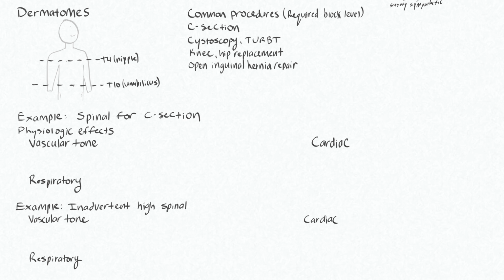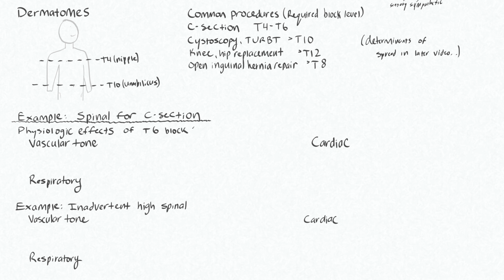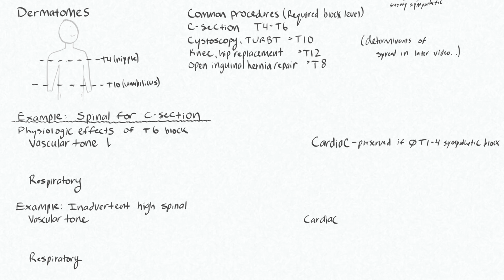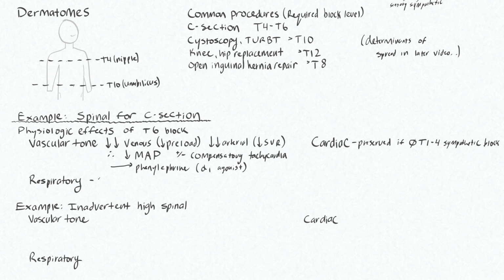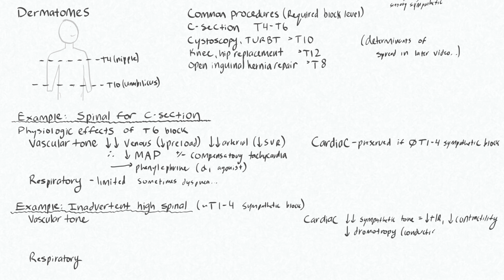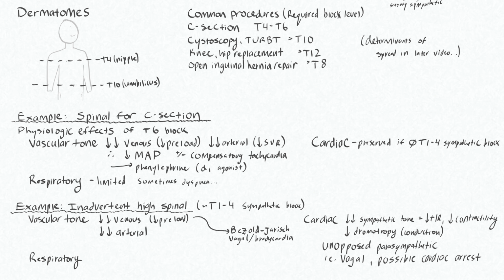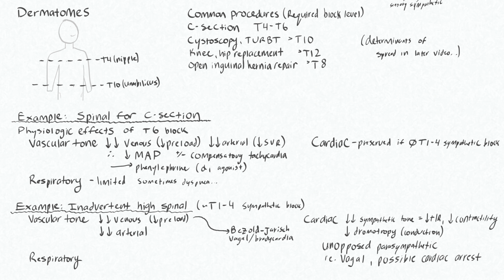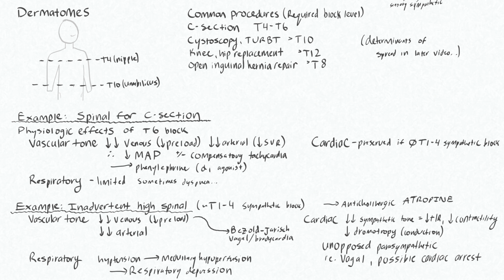Neuraxial Anatomy and Physiology 3 - Clinical Physiology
This video is about Neuraxial Anatomy and Physiology 3 - Clinical Physiology